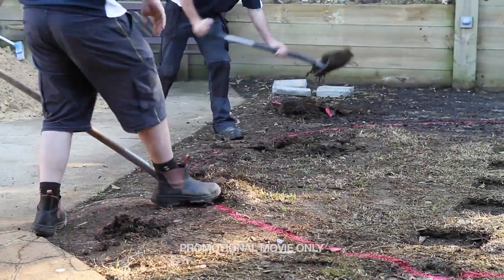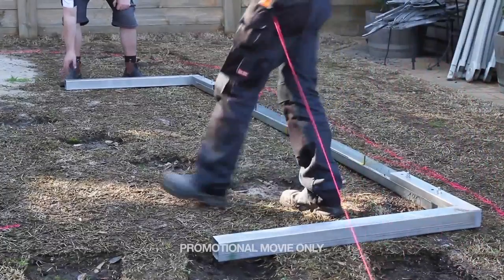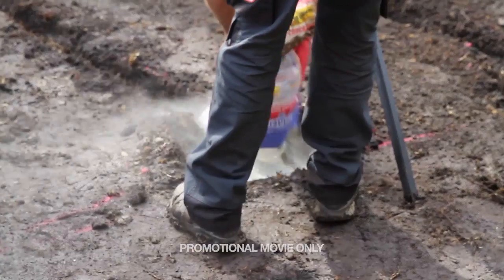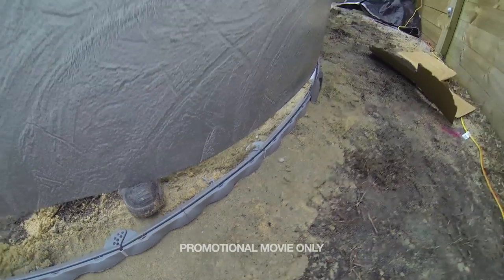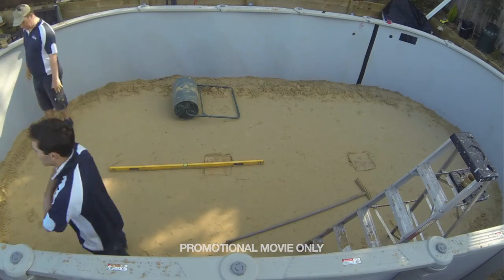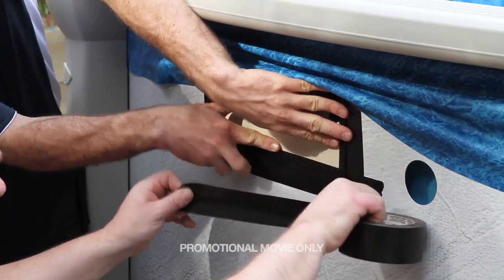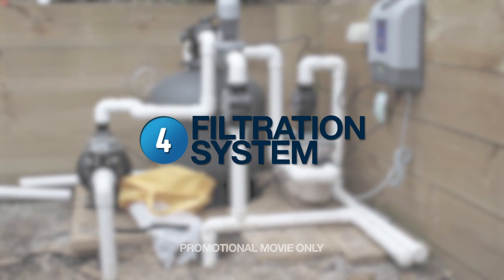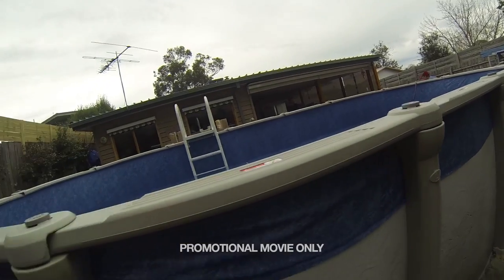Clark Rubber Sea Breeze Resin Installation Video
This video is designed to give you an overview on how the pool is erected.